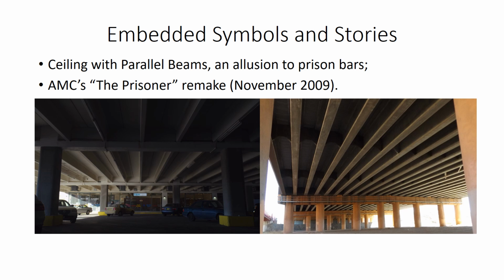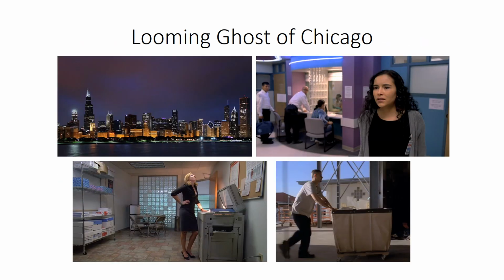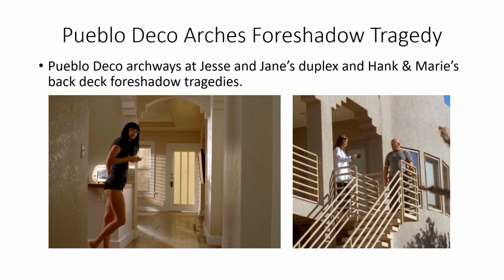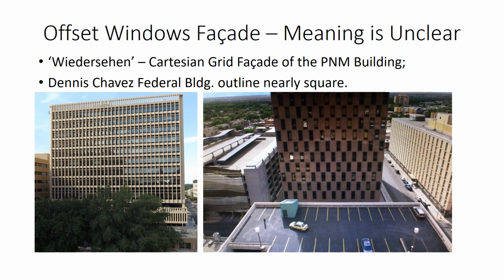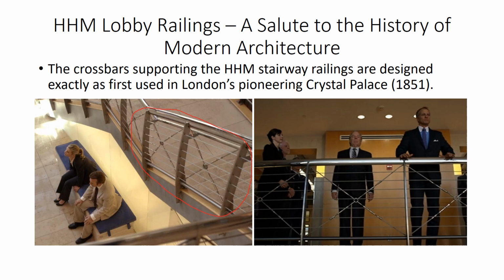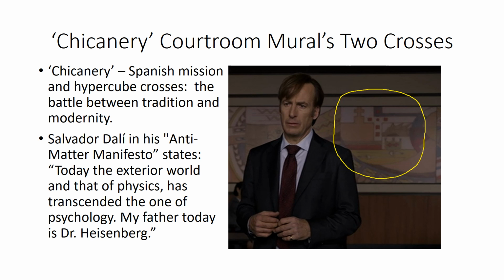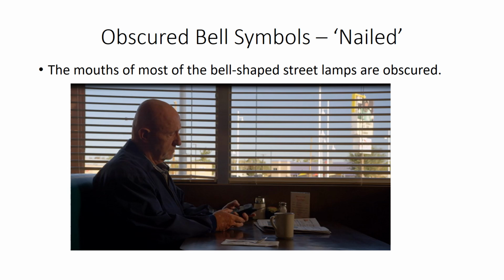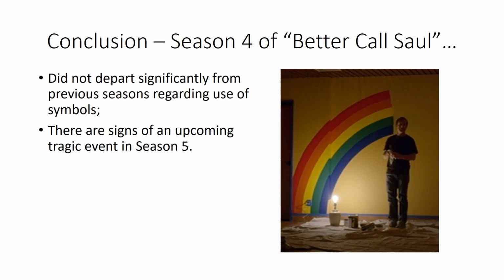Reading Meaning into Sets, Props, and Filming Locations of “Breaking Bad” and “Better Call Saul”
Architectural features like windows, arches, and light fixtures are used to comment on, and tell stories about, the action in the foregrounds of “Breaking Bad” and “Better Call Saul.”   Interpretation of these stories can be deduced from how the various symbols are used, constituting a kind of secret language or alternative wavelength, which the creative teams use to honor favorite movies, actors, and directors, make critical comments on the history of Chicago, and decry the wreckage left behind by modernity.  Certain symbols (e.g., Pueblo Deco arches) are used for foreshadowing purposes, allowing one to anticipate the direction of the plot.

Focus of this presentation will be on the backgrounds of the recently-concluded Season 4 of “Better Call Saul.”  The most ominous symbol, a Pueblo Deco arch, was presented several times, including twice in episode 8 (‘Couchatta’), foreshadowing a tragedy likely to come early in Season 5.